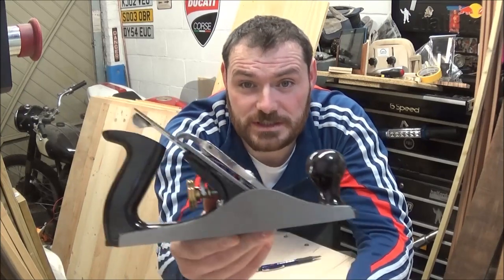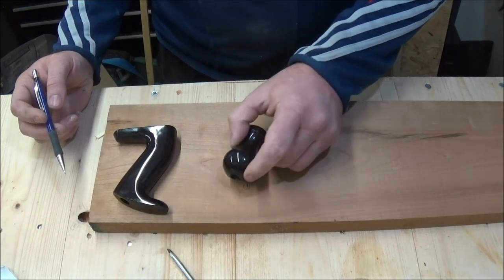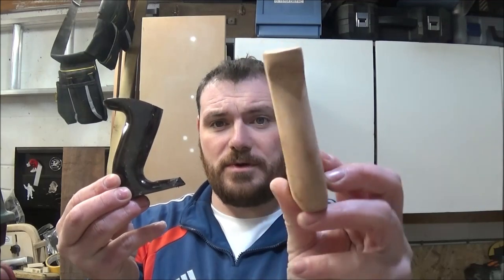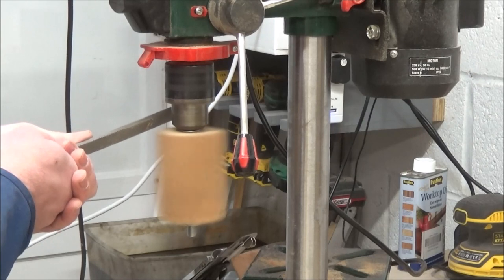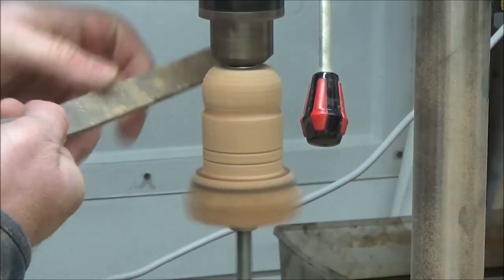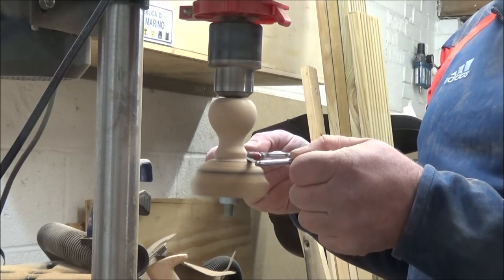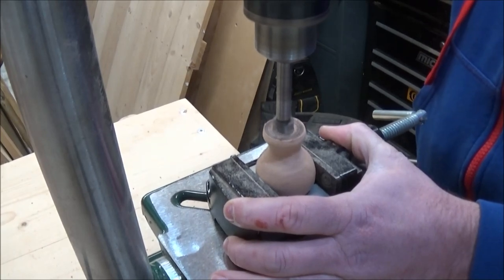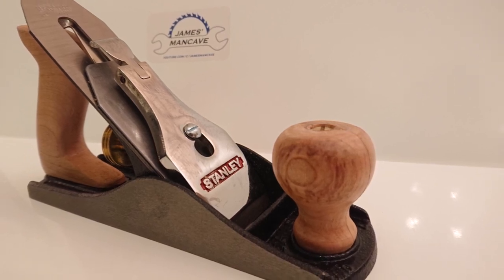DIY Turning Wooden Handles On The Drill Press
Turning on a drill press is something I can't say I had ever thought of trying, but after purchasing my new Stanley bailey no4 plane, I hated the plastic handles that were on it. I wanted to make new handles, but I knew the rear one would be easy, but I didn't know how I was going to make the front handle without a lathe, until I did some research on turning without a lathe, and can across this method.
I stood out of the directional spinning of the stock in case anything went wrong, and I was ready to hit the emergency stop button should anything go wrong! (which nothing did) will defiantly be trying this again in the future. As you can see from the pictures, the new handles transform the plane.